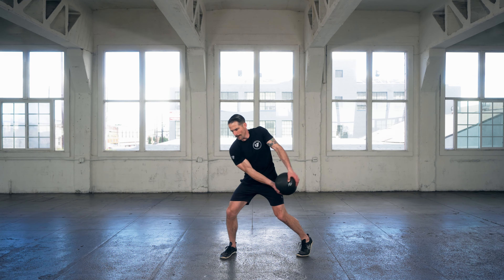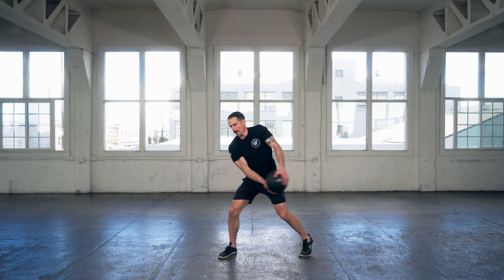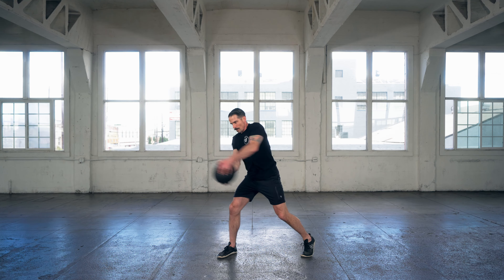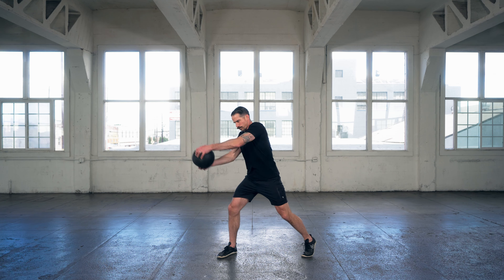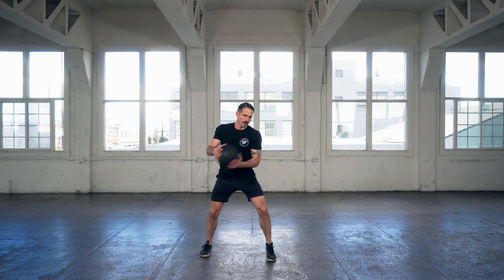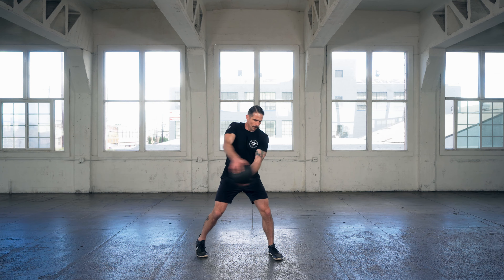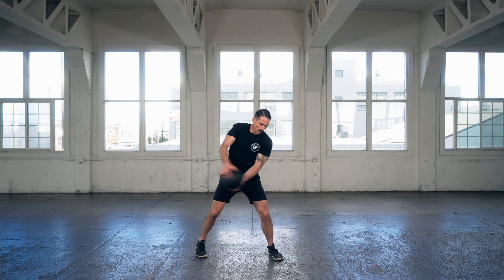Standing Rotational Twists with a Slamball | Movement Breakdown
Don't have a wall to throw to throw your favorite slam ball? Well here's how to reap those benefits standing up without the slams!